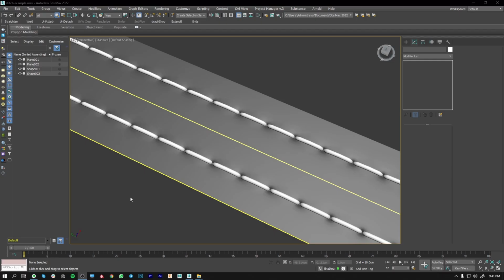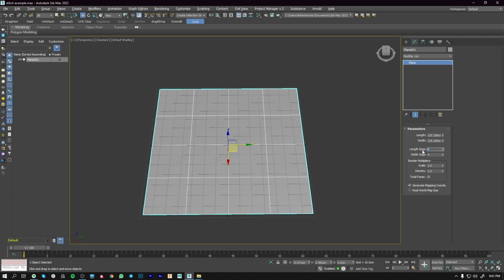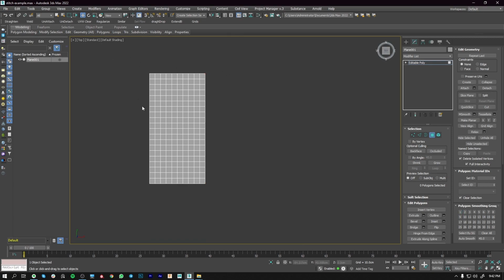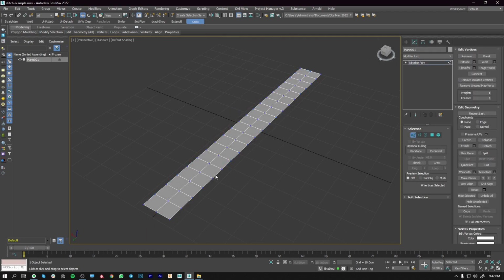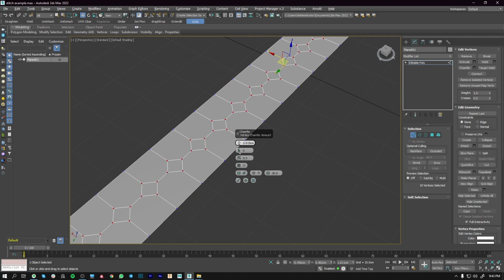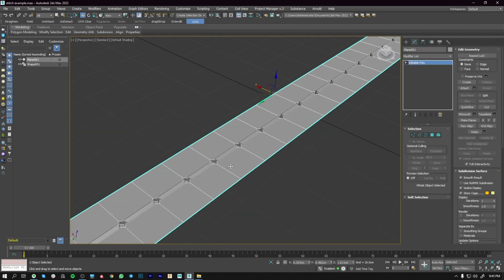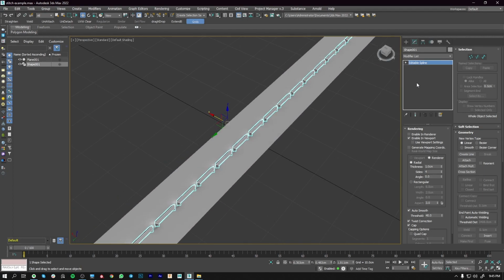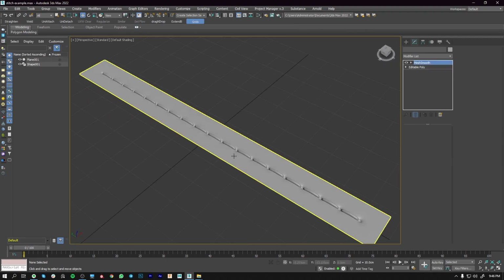Stitches In 3ds max [Super Easy ]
This is a short tutorial on how to create realistic stitches in 3ds max the method is applicable for any 3d software [ Maya, blender, cinema 4d ]